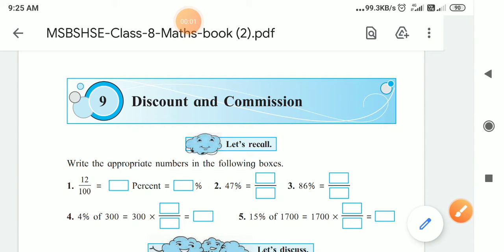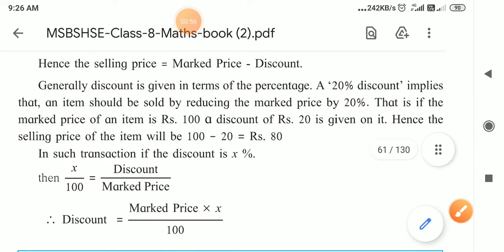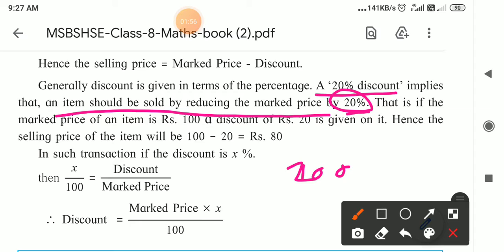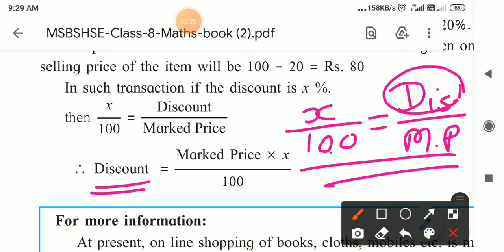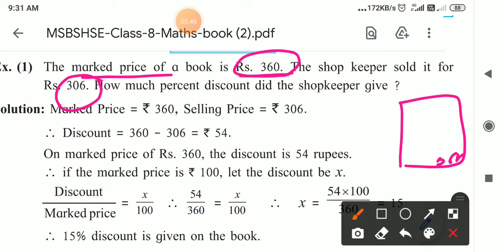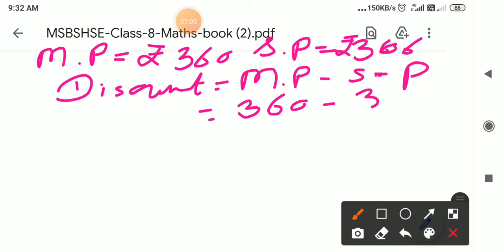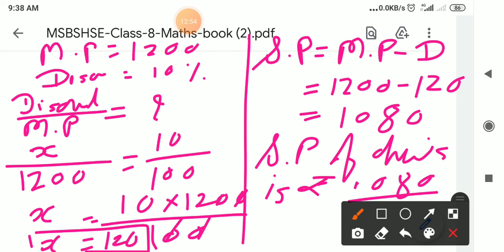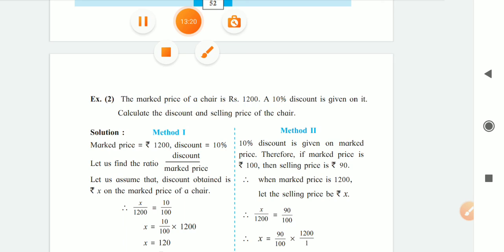Discount and Commission (lec2)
Std8th